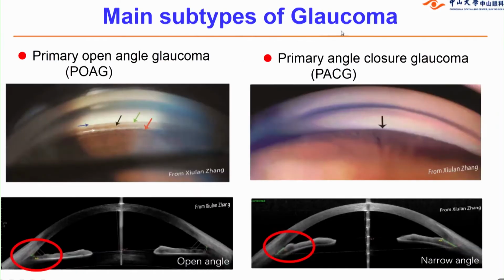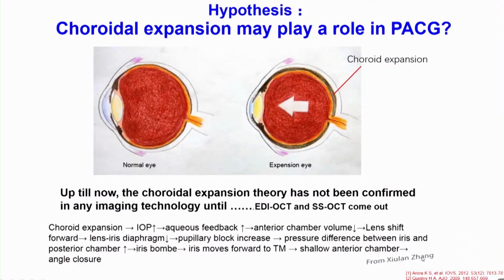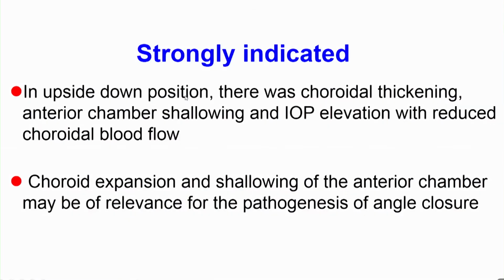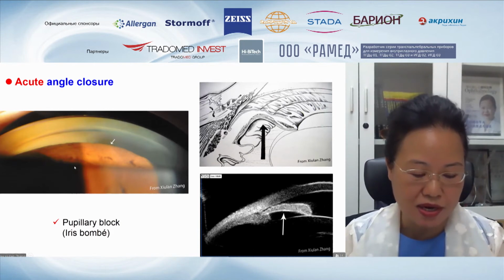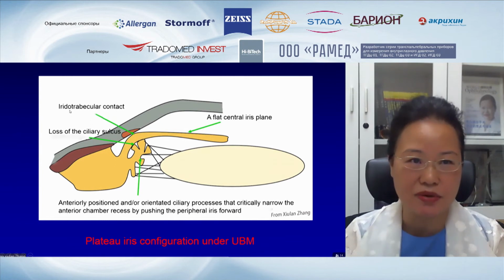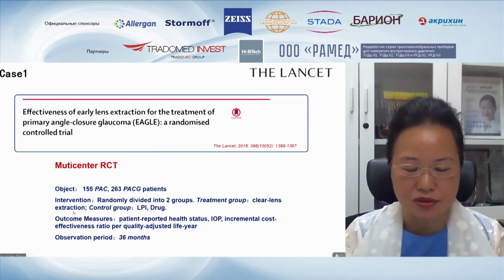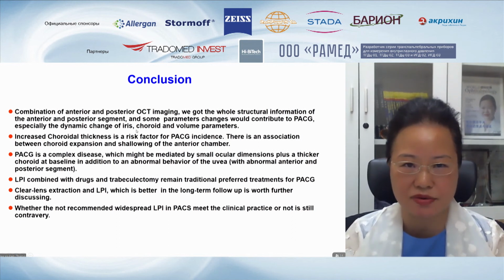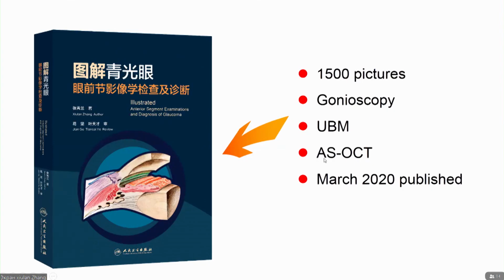What are the mechanisms of angle closure? Do we consider all of them in the clinical practice?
S.Zhang, China. The report discusses new clinical parameters reflecting the features of the anatomical structures of the eye in case of PAC, obtained with OCT. Particular attention is paid to the role of the choroid and the pathogenesis of plateau iris syndrome. The report considers the role of OCT of the anterior and posterior segment of the eye in determining the treatment strategy in PAC and PACG.